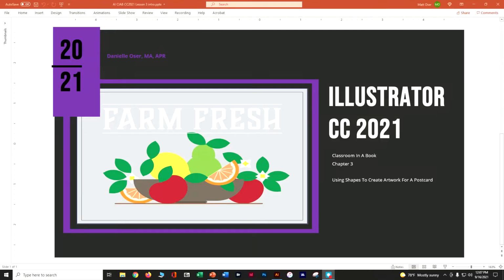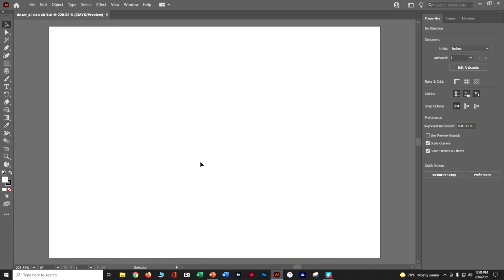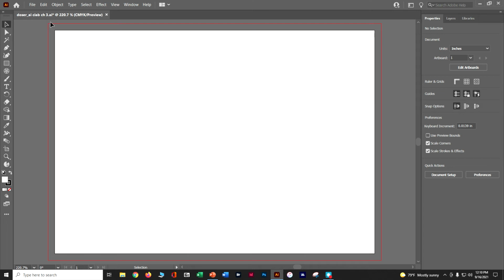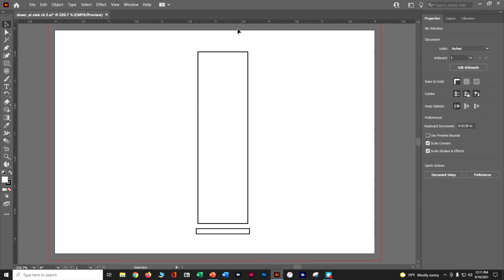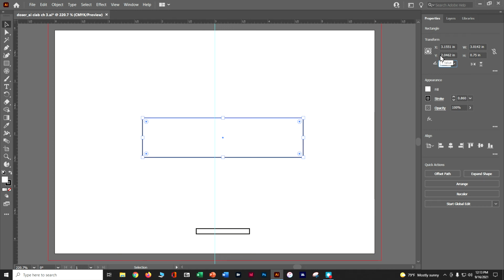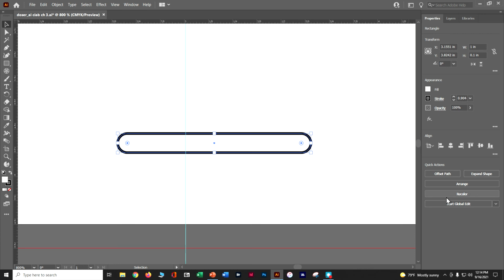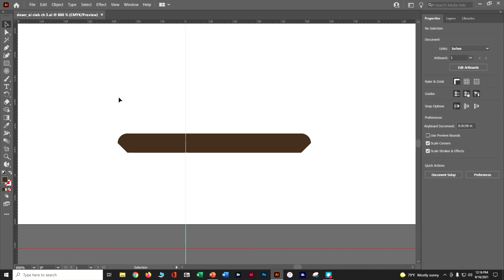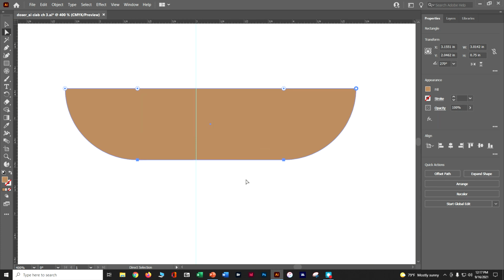CC 2021 AI CIAB CH 3 Part 1 Using Shapes To Create Artwork For A Poster Danielle Oser Source